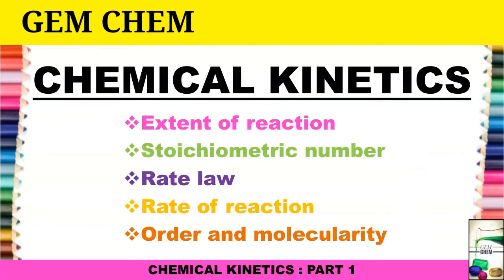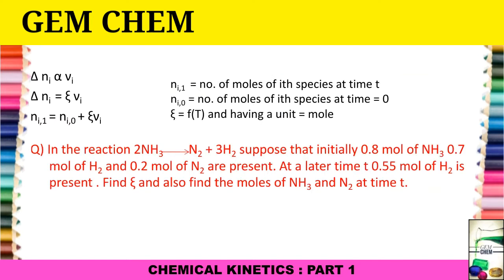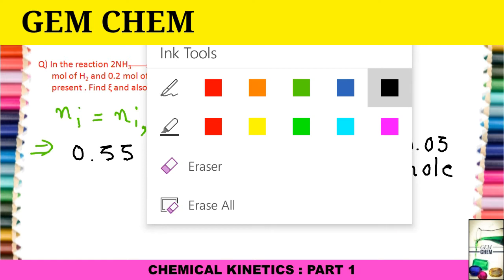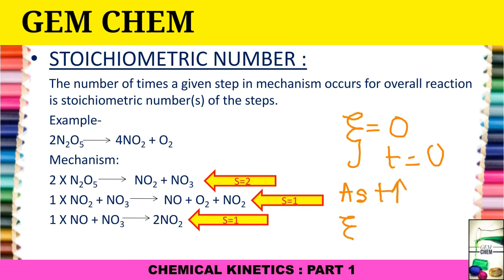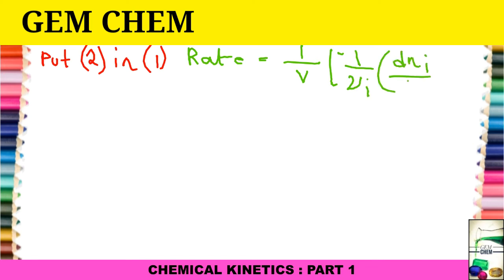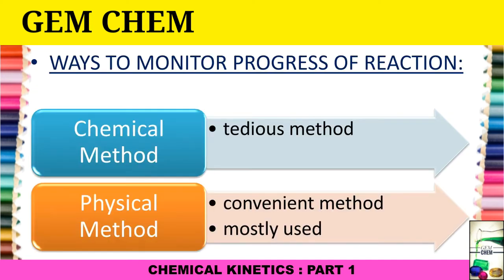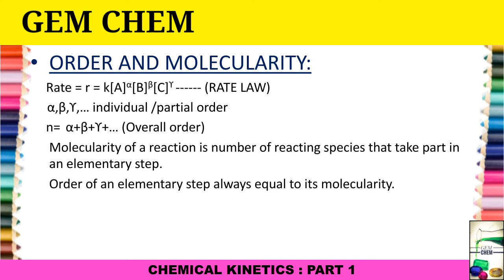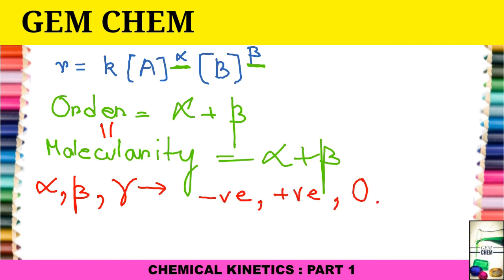Chemical Kinetics|BSc 2nd year chemistry|Part 1|Rate of reaction|Rate law|order|Molecularity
**BSc 2nd year CHEMICAL KINETICS:**